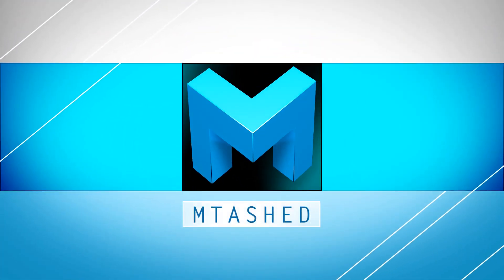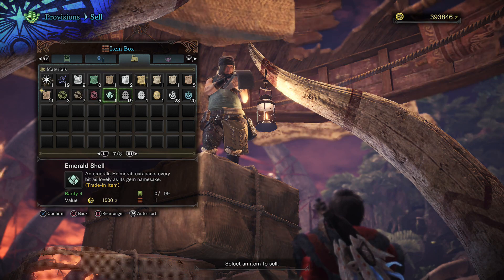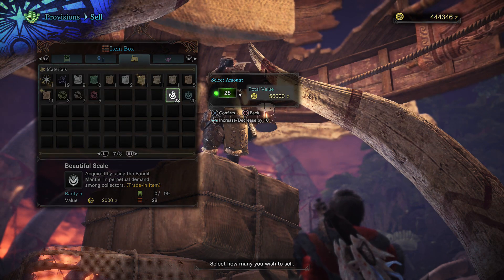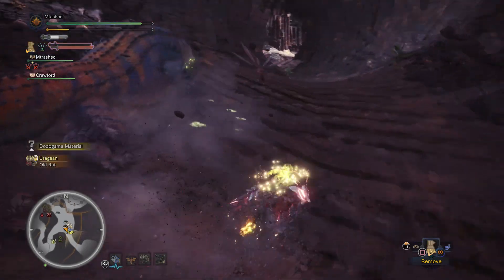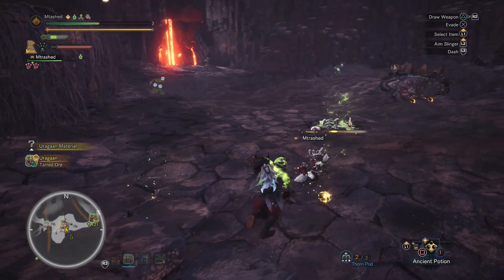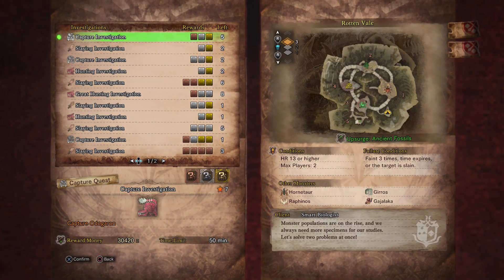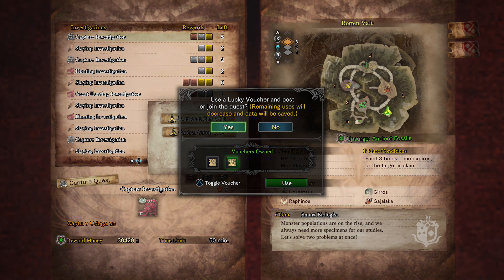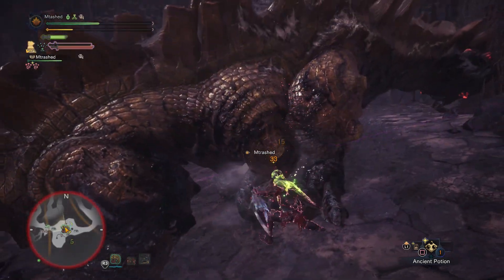How to get rich Fast: Monster Hunter World Zenny Farming Guide